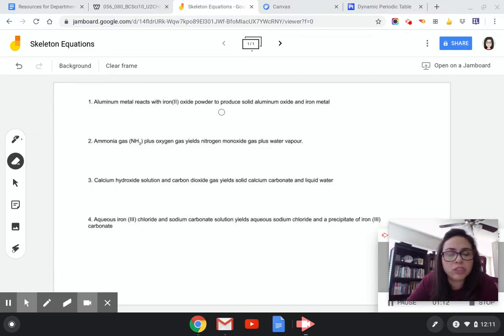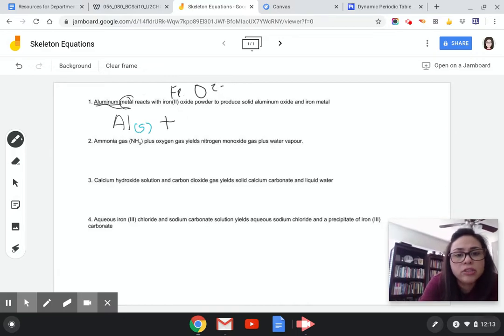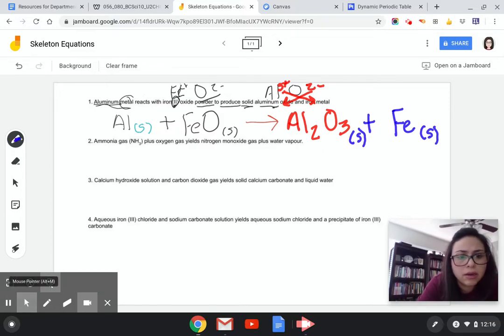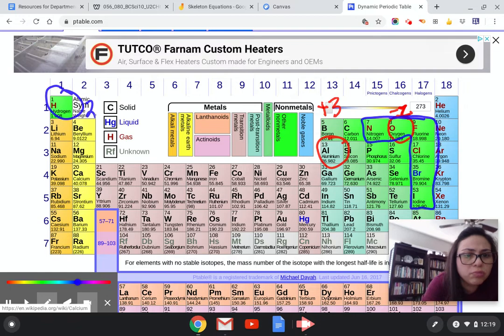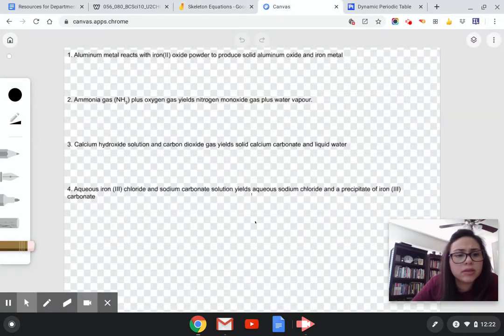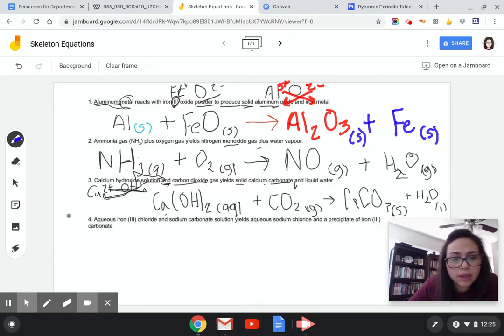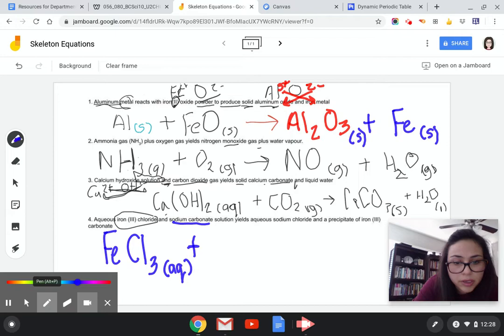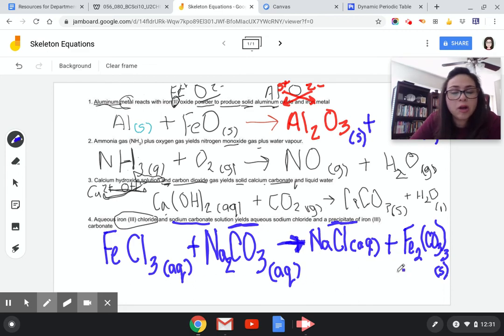Skeleton Equations Tutorial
A tutorial that reviews the problems assigned in the hyperdoc